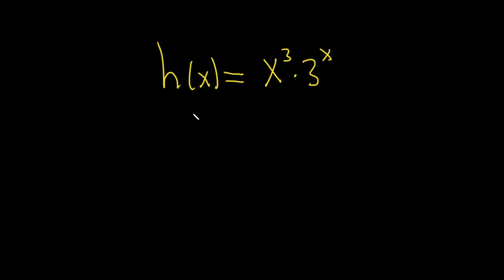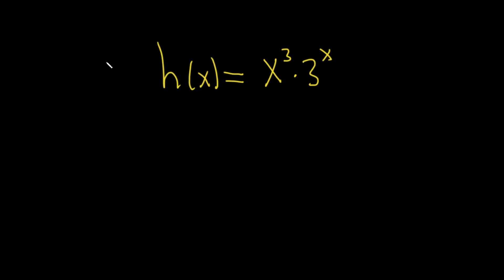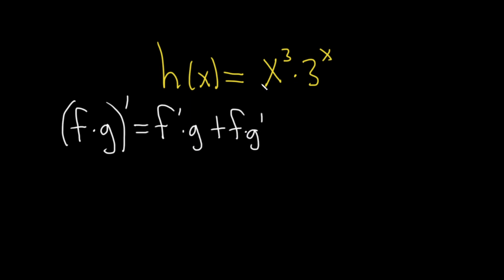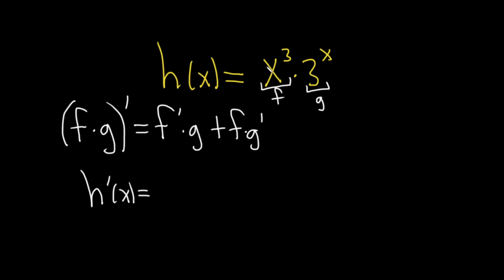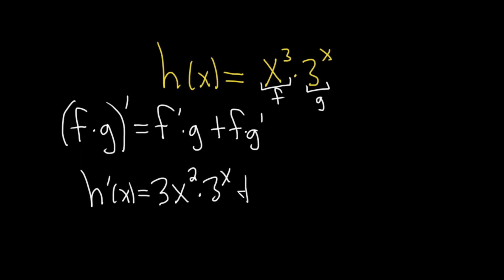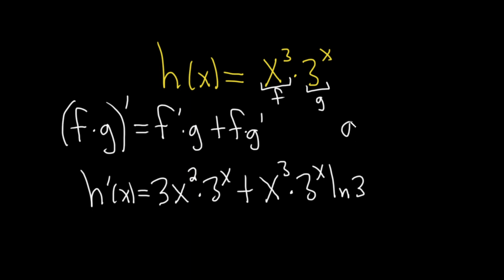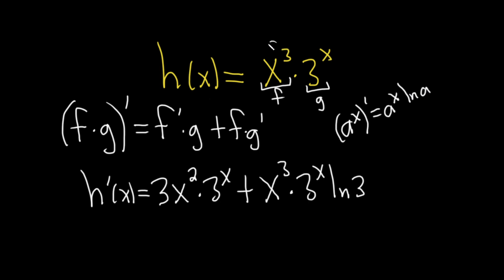How to use the Product Rule to Differentiate h(x) = x^3*3^x